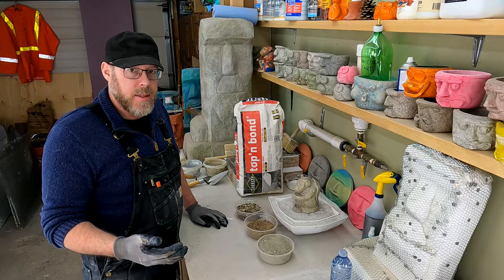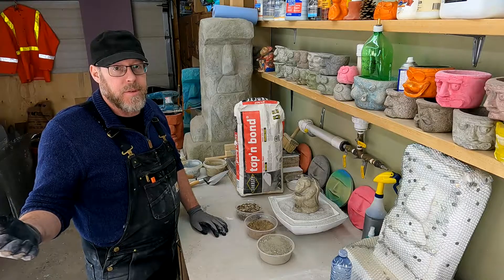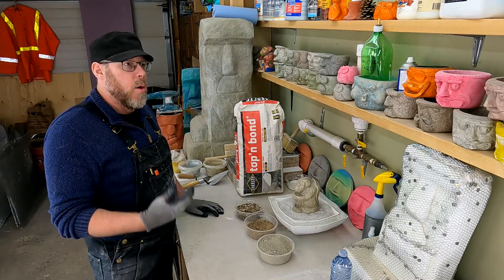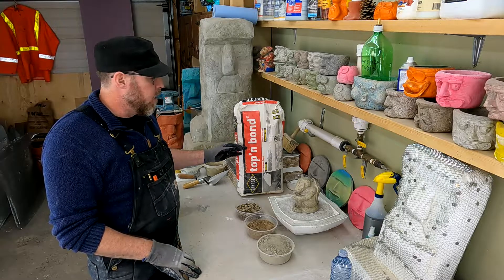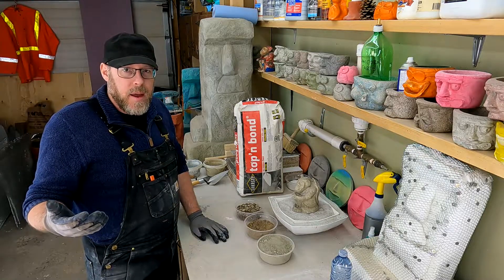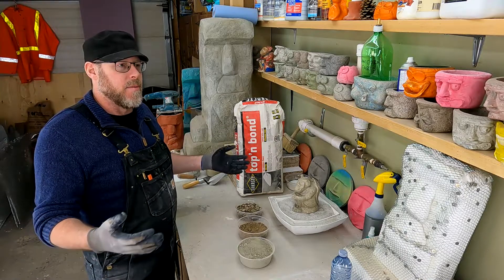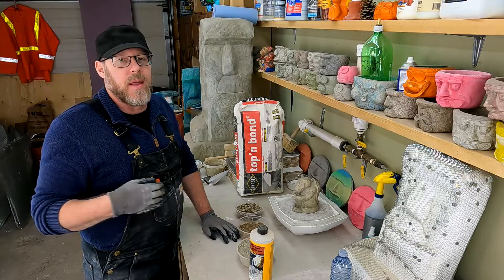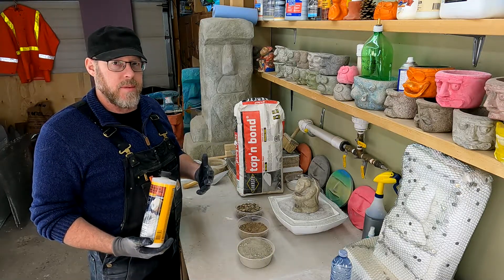How Thin Can You Make Concrete?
If you follow the instructions on pre-mixed bagged concrete you will see
that 1.5" in thickness is the minimum amount recommended for pouring
concrete.  This is because if you make the concrete any thinner it is
likely to fail either from cracking or from shaling along the thin
edge.  It is possible to make concrete (or mortar) which is able to be
applied much thinner than this but this would require the use of some
concrete admixture products such as plasticizer or latex / acrylic.  You
can also buy topping mixes which are pre-blended high quality mortar
mixes made for extremely thin (overlay) work.  These advanced mixes
allow for an edge as thin as 1/4" or even a zero (feather) edge.  If you
tried to do this with regular concrete or mortar the concrete (mortar)
would surely fail.